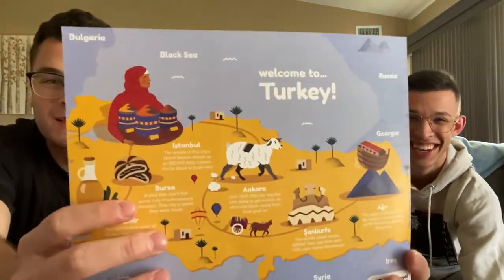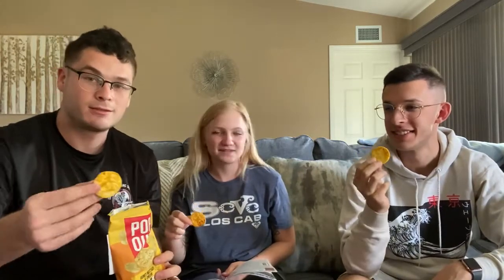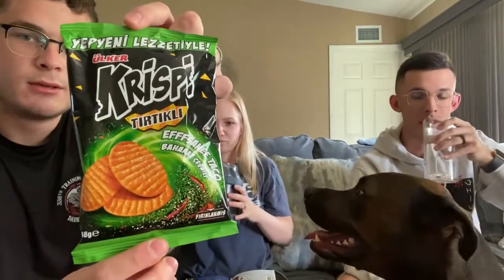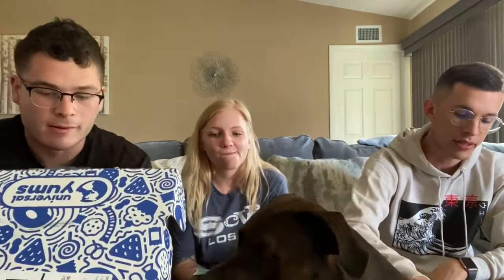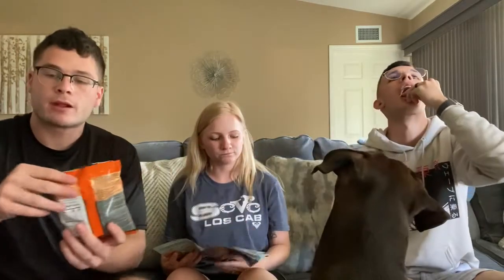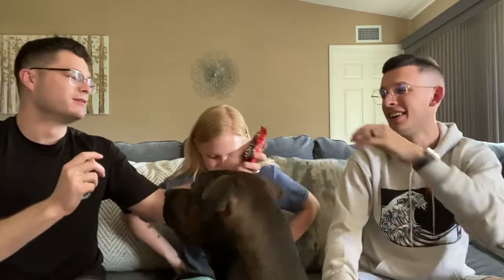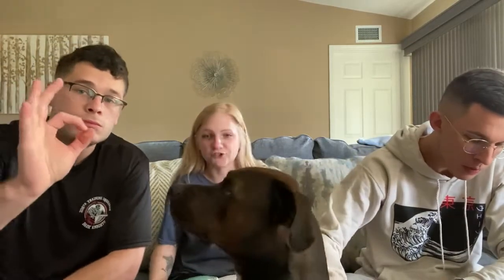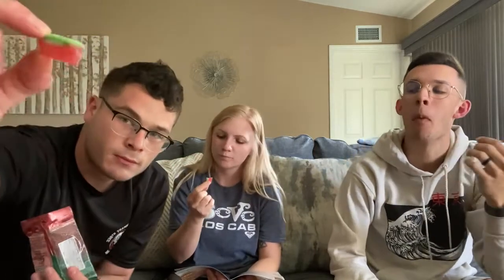Universal Yums -Turkey Snack Box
Hey y'all! Today we have on our good friend Michael Deevers. Let us know which snack you want to try the most!

Sorry for taking so long to get this video posted! We were on vacation in Tennessee.